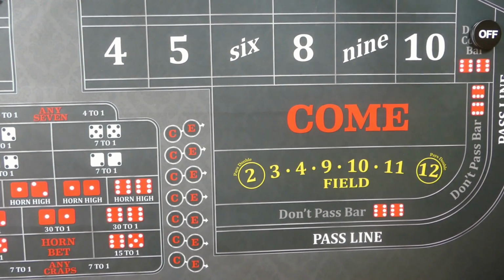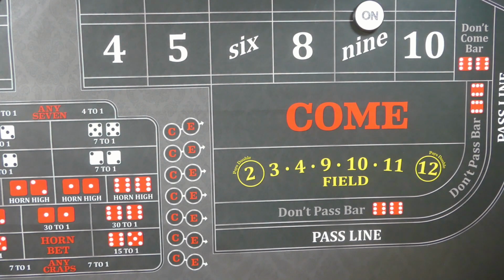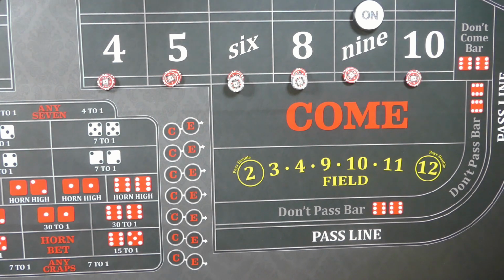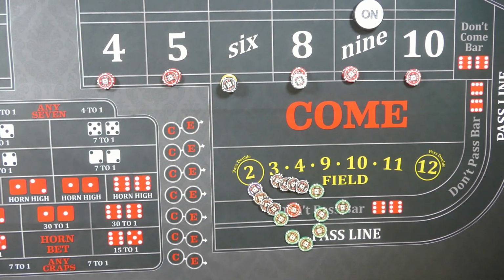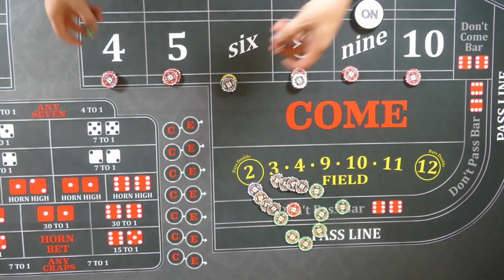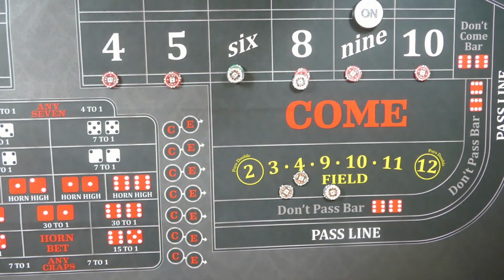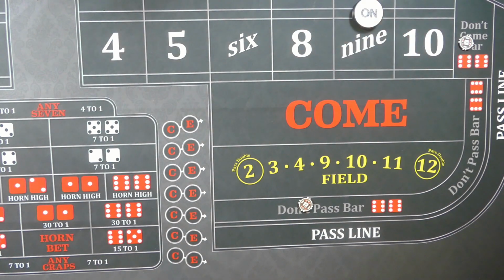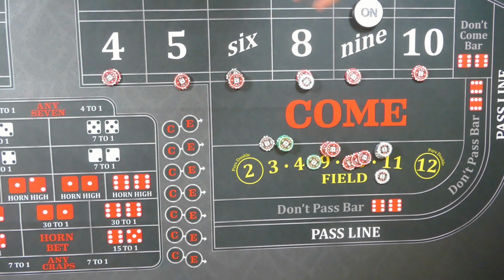The 5 Best Craps Strategies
great online casino, signup bonuses!

Great online casino, 200% signup bonus!

Join up, start the SCL community!

THANK YOU FOR THE TIPS AND SUPPORT!